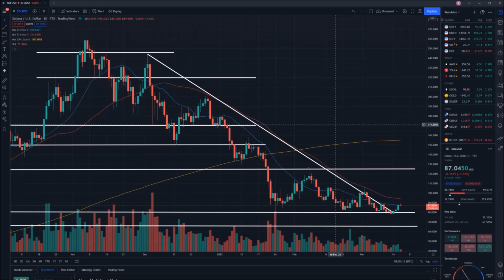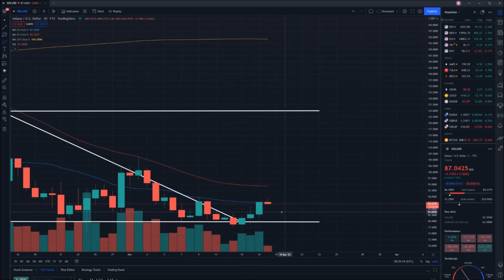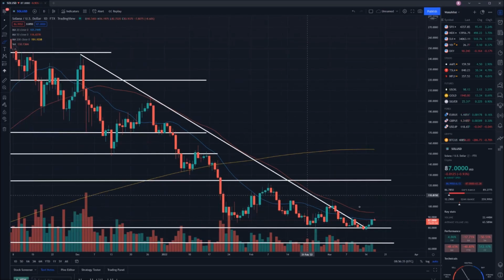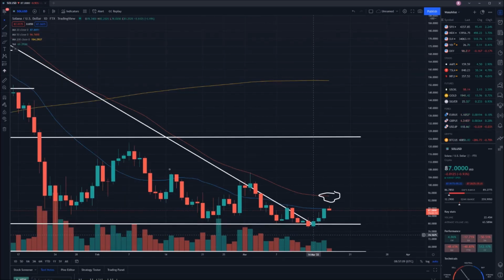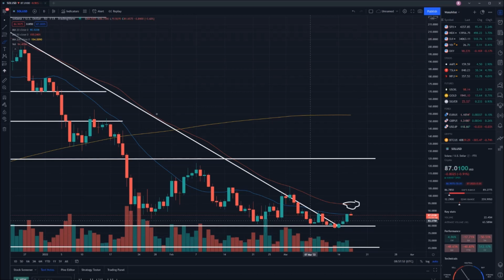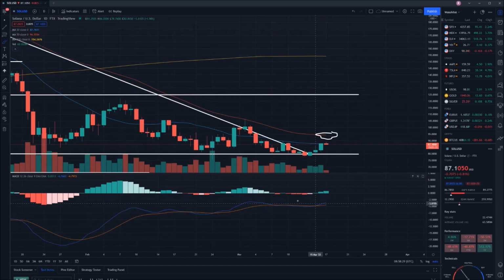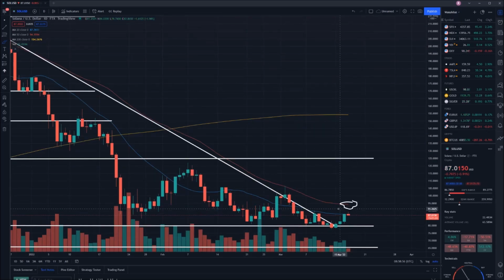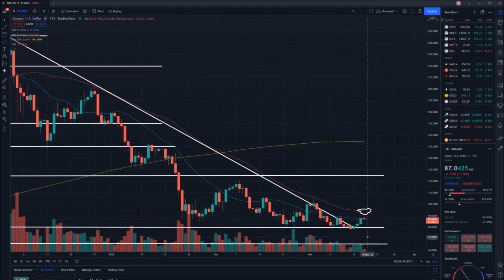Solana Price Prediction - SOL Technical Analysis 17th March 2022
Today we perform some technical analysis on Solana's native coin SOL which exists on the Solana blockchain in order to make a price prediction for where we could see the value of Solana (SOL) go in the near future.

00:00 Introduction
00:18 Solana Price Prediction
04:56 Outro